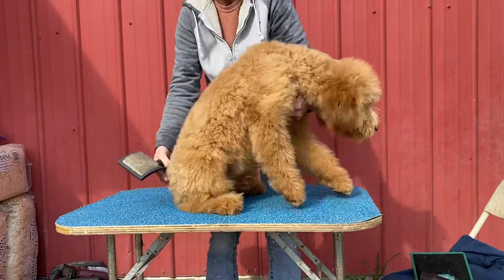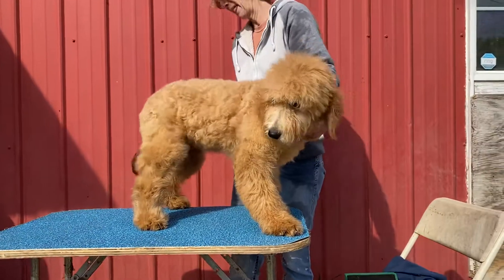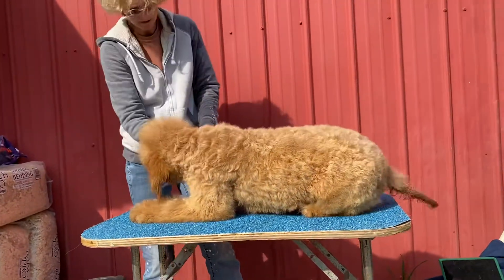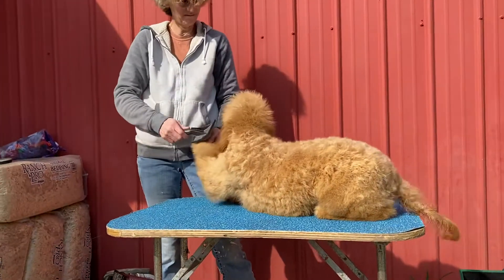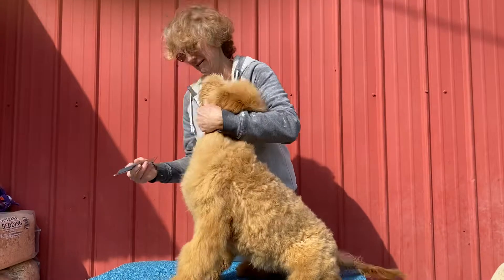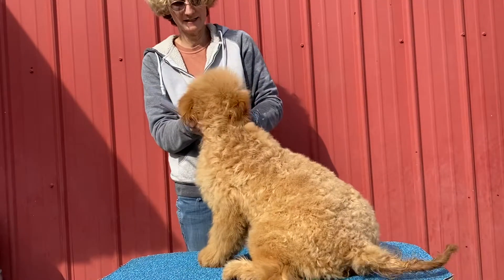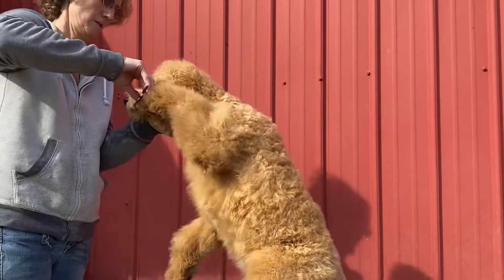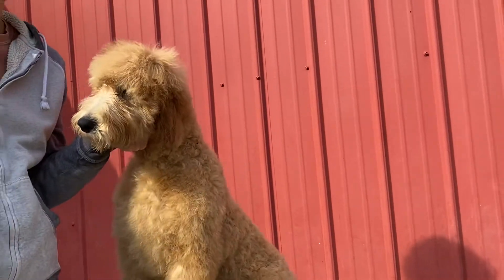Lovey’s pattern green bandana girl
Doodlefancy